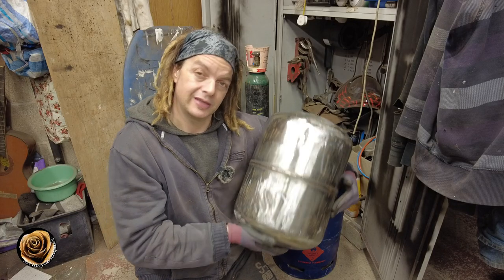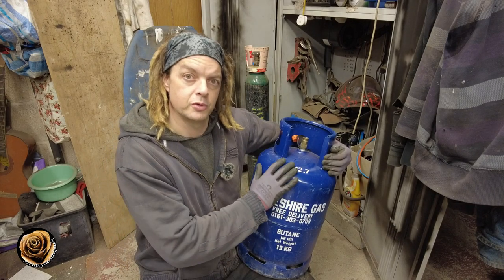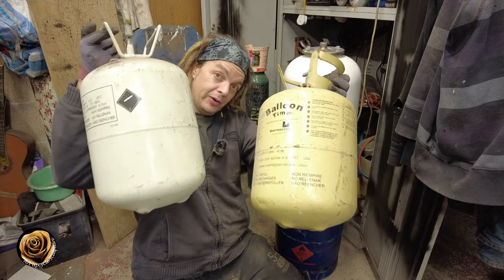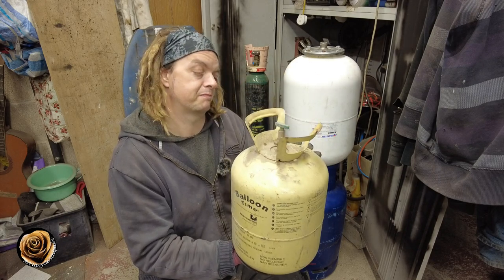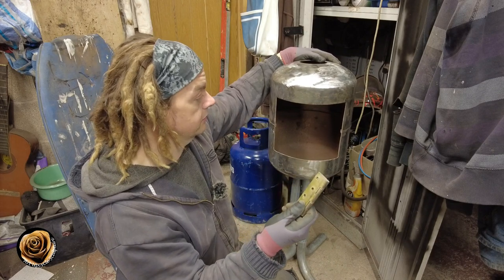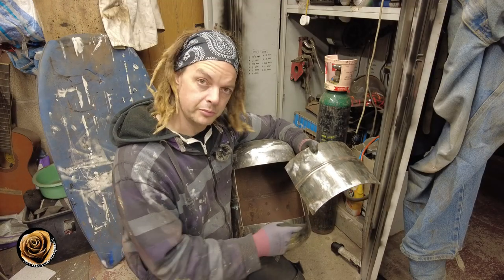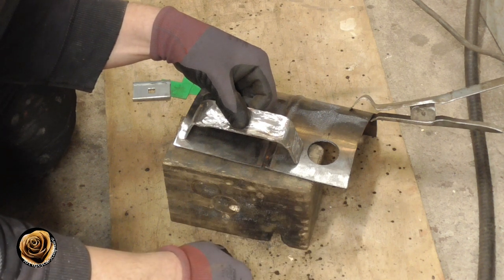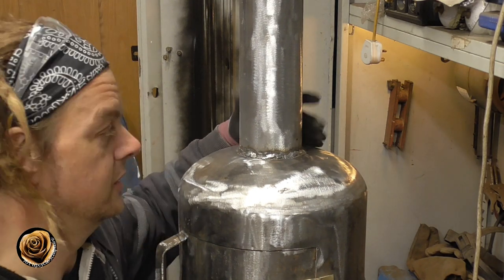Log Burner Patio Heater - DIY Build Guide Old Propane Bottle Upcycle Scrap Metal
Hi, welcome to my video to help make a DIY Wood Burner Patio Heater for solid fuel like wood and coal from an old discarded propane lpg gas bottle.

Please also see my other channels @PeoplesCar and @purpleslothgaming

Many Thanks :)